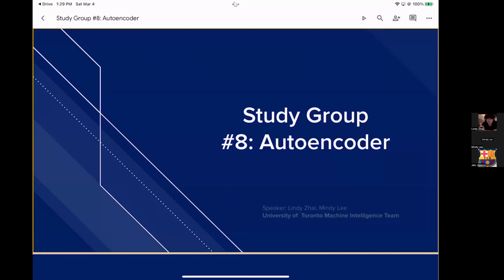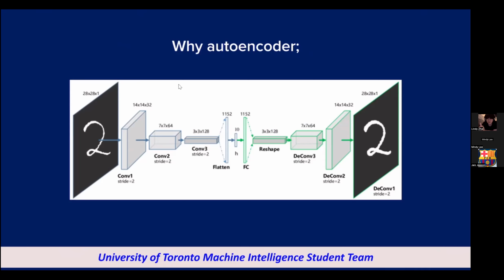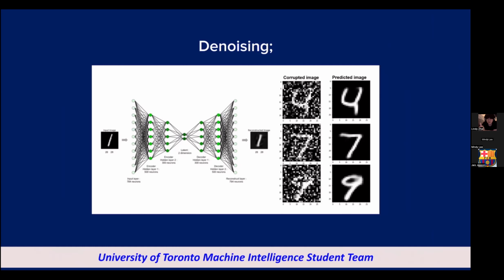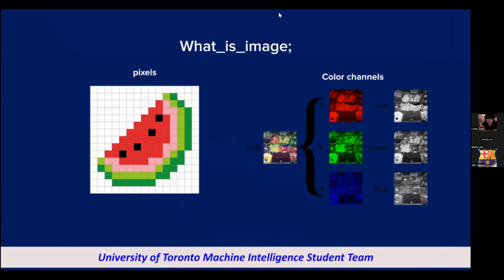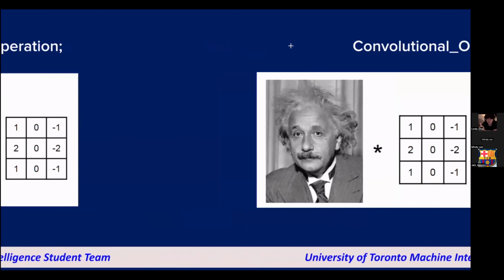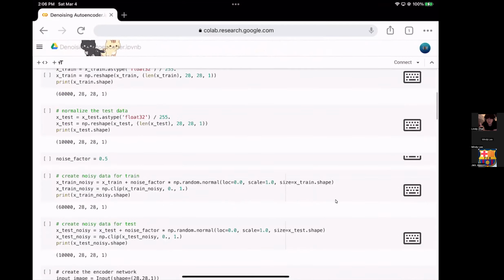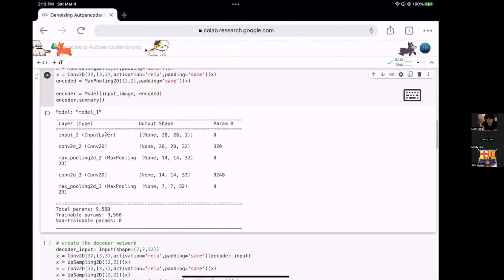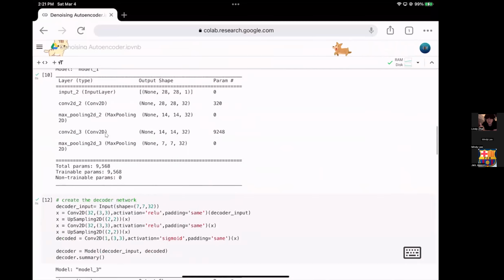Group Session No. 10 - Autoencoders